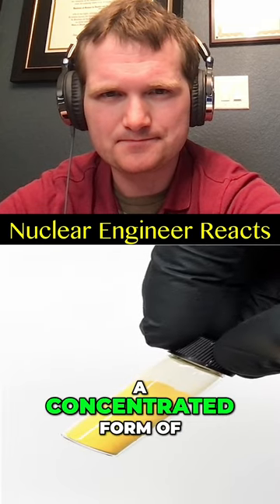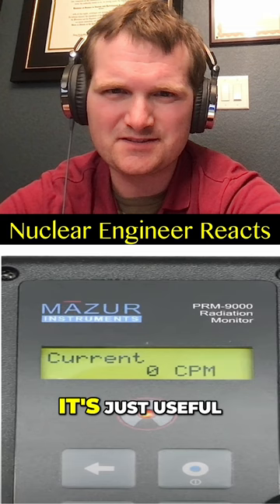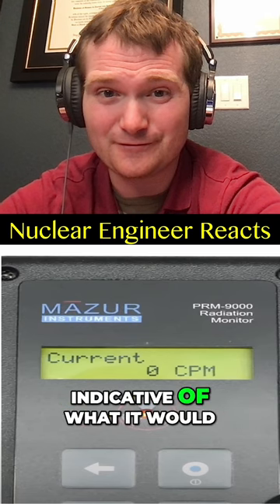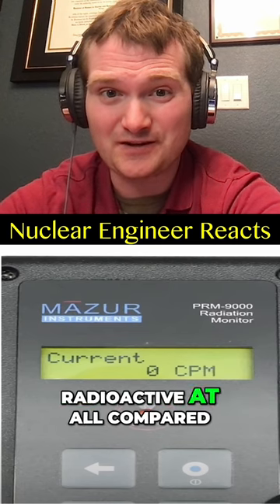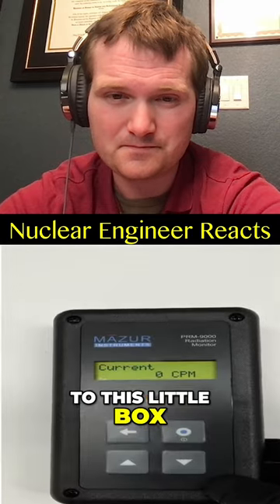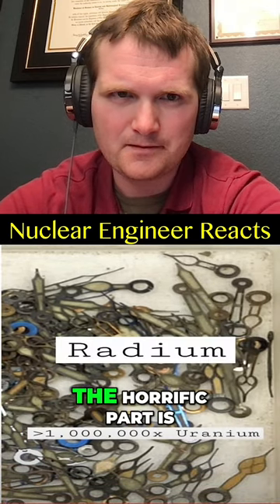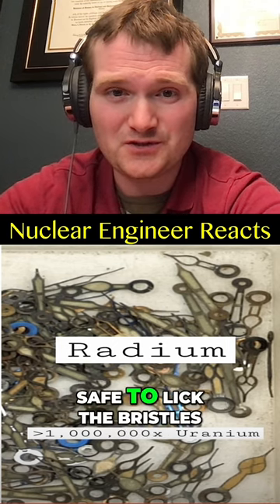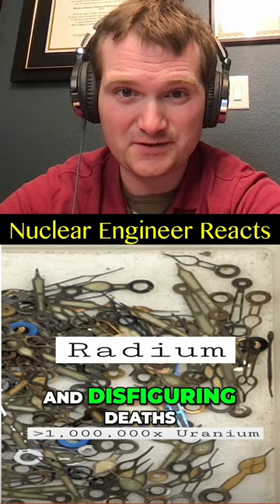Uranium is SAFE Compared to This - Nuclear Engineer Reacts to NileRed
In order of radioactivity: Spent Nuclear Fuel (Fission Products), Radium, Natural Uranium (distant third)